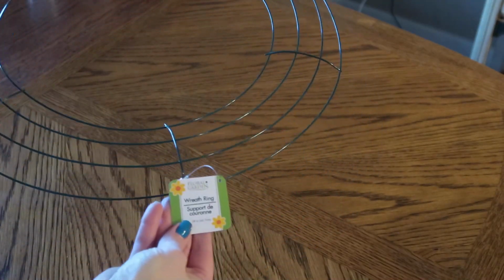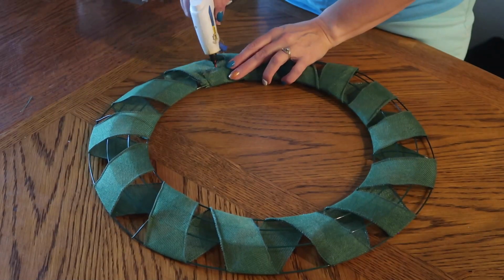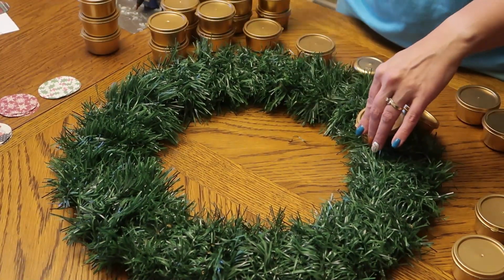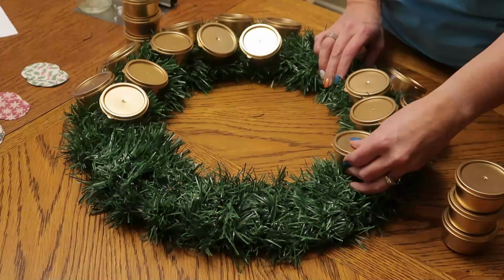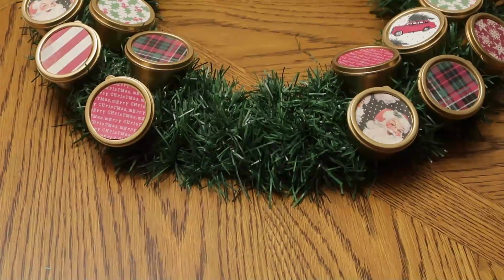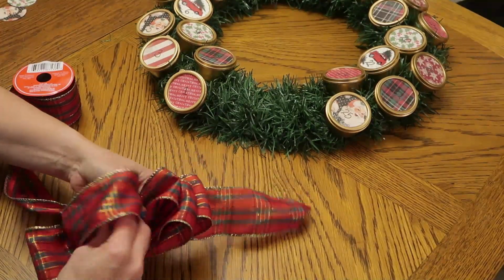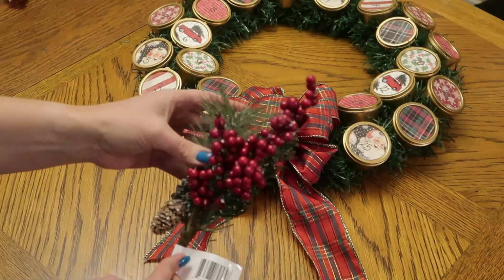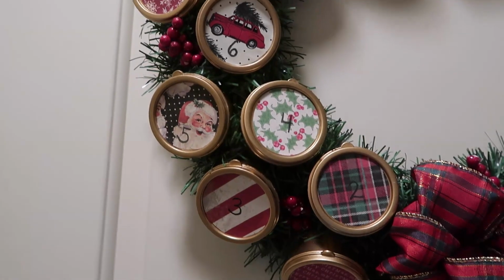Dollar Tree DIY Advent Calendar Wreath - Christmas Countdown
Countdown to Christmas with a treat or fun surprise using this Dollar Tree DIY Advent Calendar wreath!

Would you like to earn money back when you shop both in store and online from thousands of retailers? You can with these apps and the best part is they are FREE to download and use!

and get cash back from all you favorite stores.
DOSH – Get cash back automatically.  No scanning receipts and $5 bonus just for signing up.

Here is the camera that I use for video and still shots

All opinions are my own. This post also contains affiliate links and I earn a small commission if you make a purchase after clicking on my links, but don’t worry, it won’t cost you any extra.

Planning to travel soon?  Check out Booking.com to plan your next adventure!